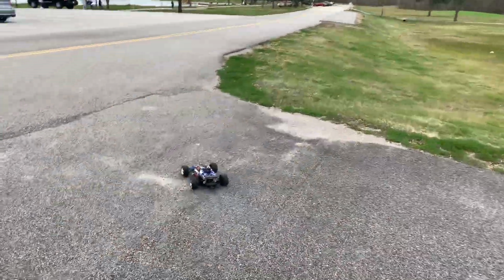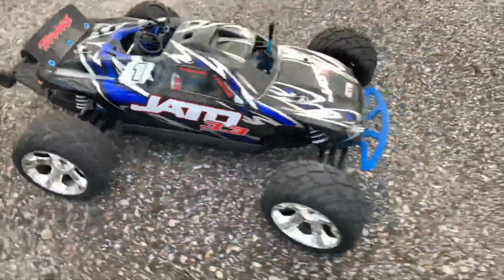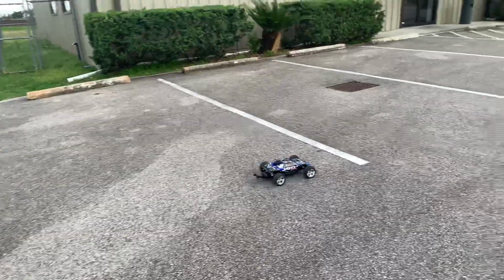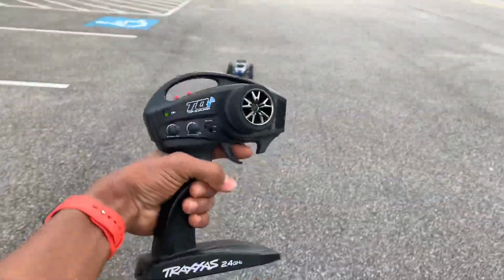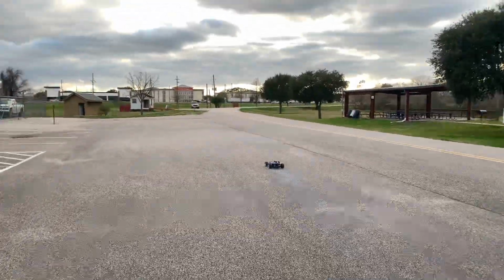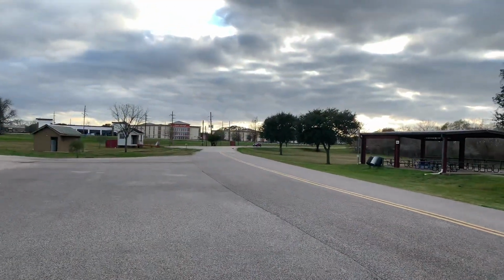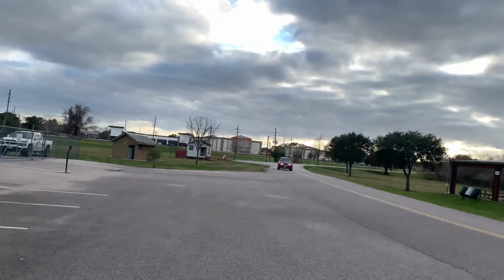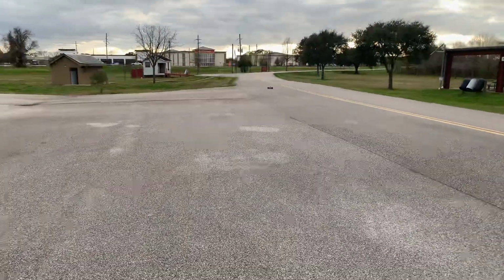TRAXXAS JATO 3.3 WELCOME TO THE KITTY HALLOW PARK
Welcome back Jato. My jato need a new engine got to change it once a year. When the compression gets low. You got to change the piston and the sleeve, or just put a whole new engine on it. I chase a car with my jato 3.3.